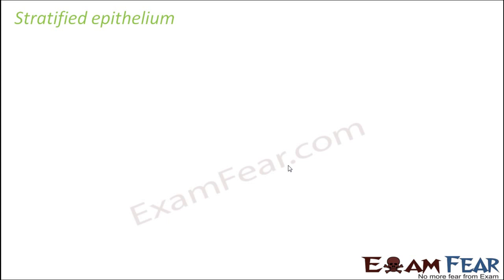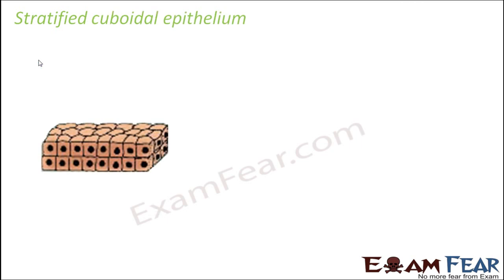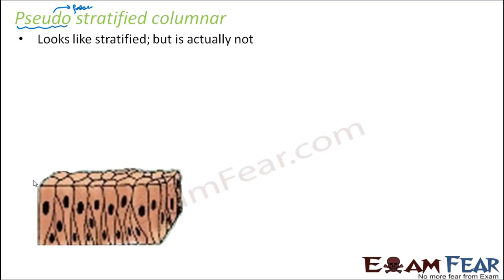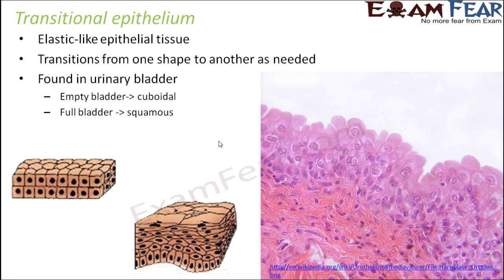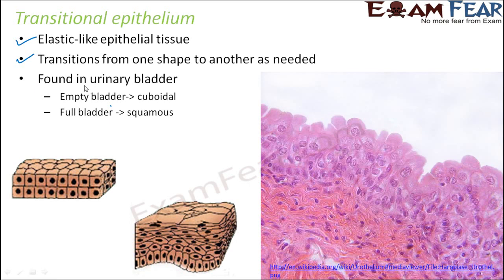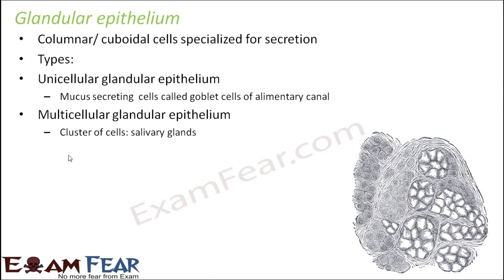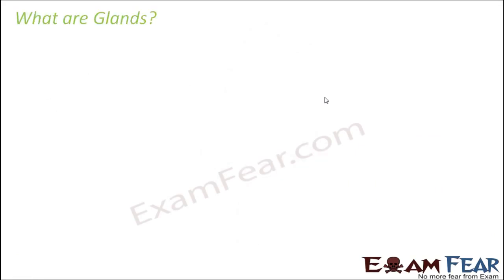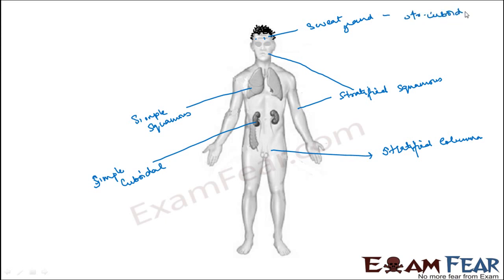Biology Chapter 7 Structural Organization Animals part 5 Stratified Epithelial Tissues CBSE class 11